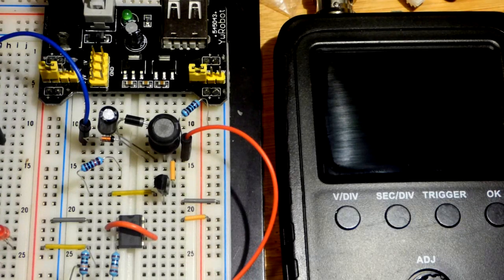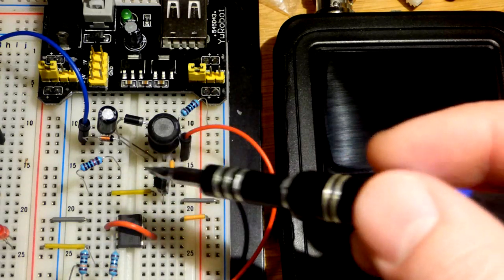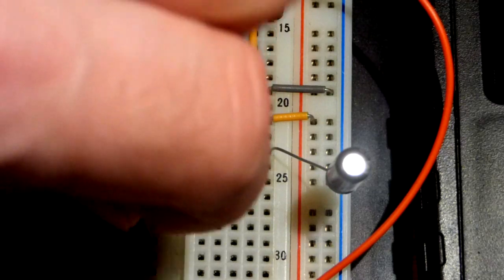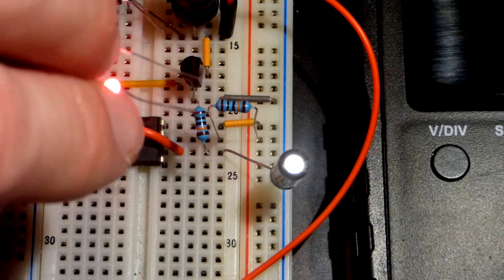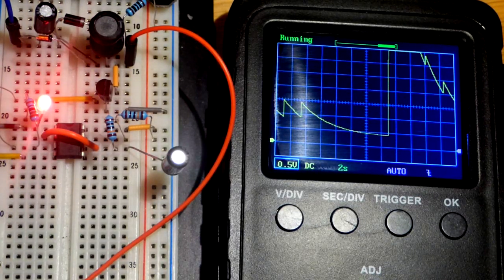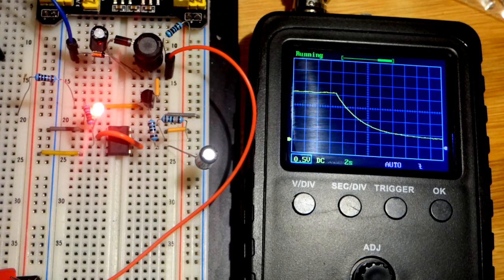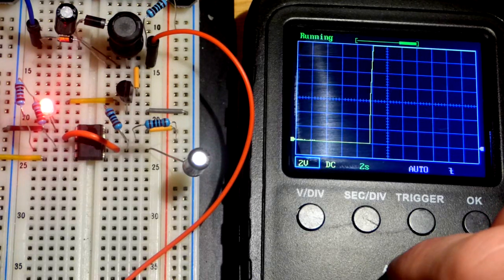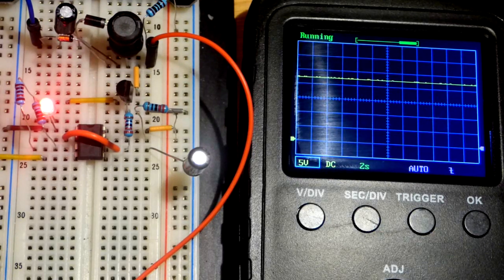555 timer astable mode added to 2N2222 switched inductor capacitor voltage booster circuit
Adding 2N2222 NPN bipolar junction transistor BJT to manually switch DIY inductor voltage booster
Simple 10mH inductor DIY voltage booster circuit step by step build and oscilloscope measured